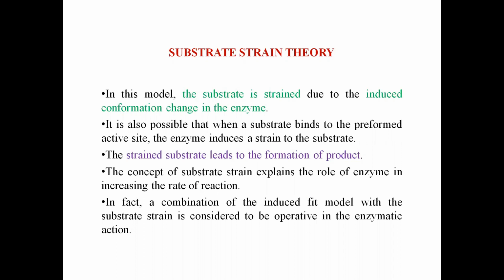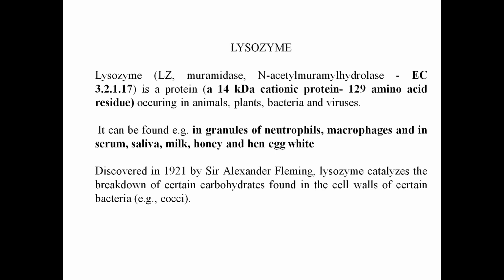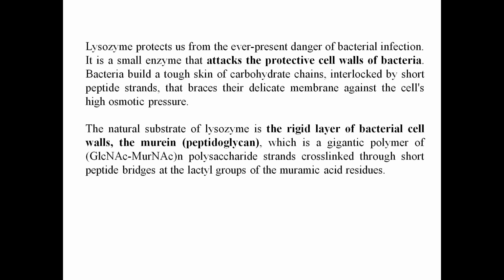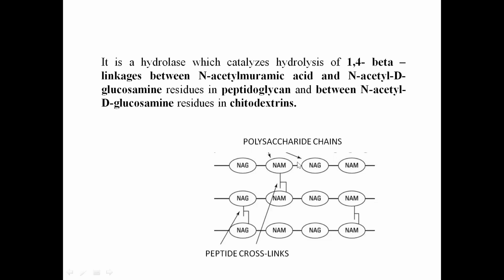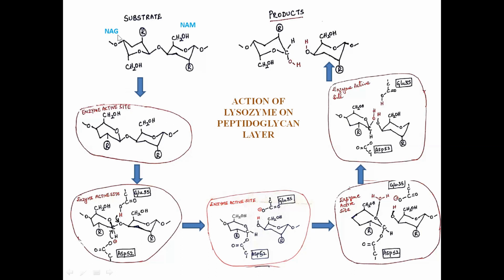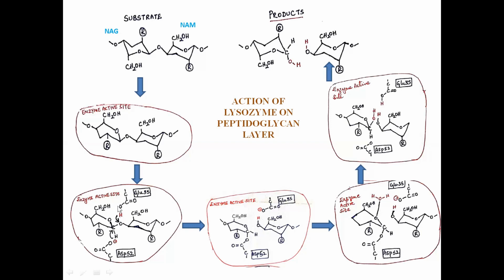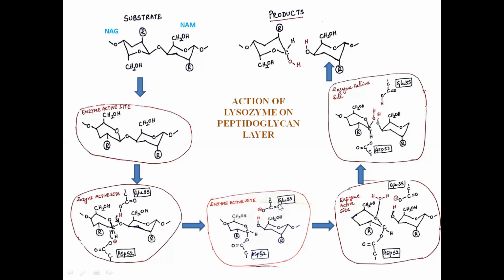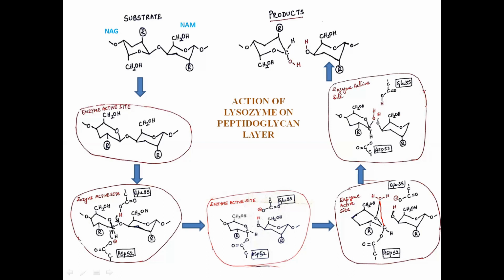Substrate strain theory